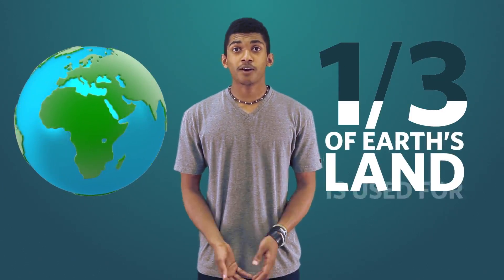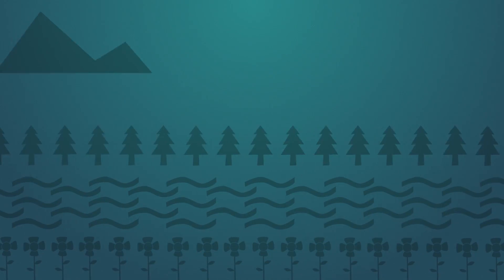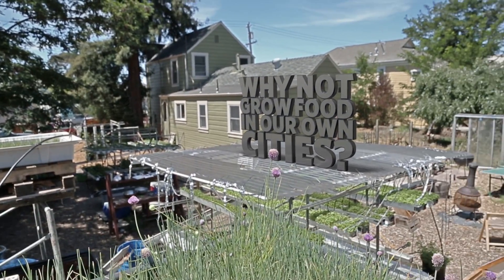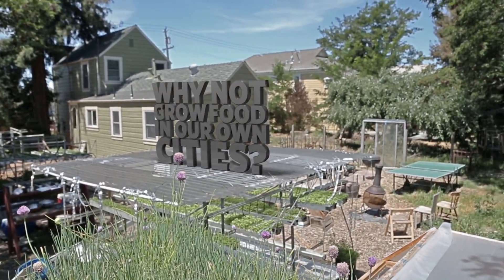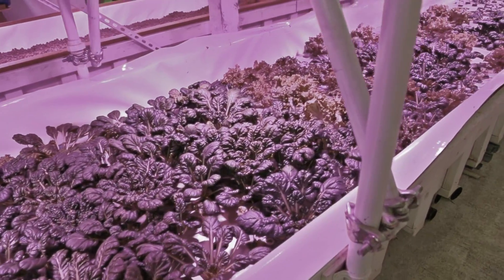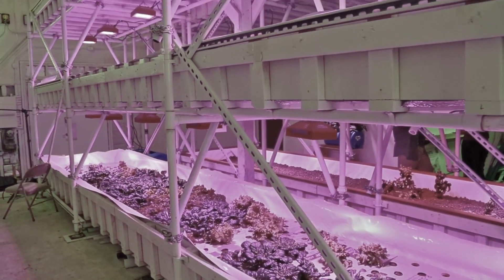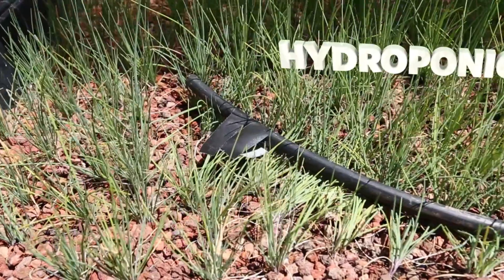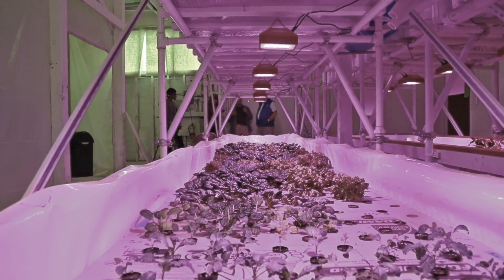Vertical Farming - Growing In New Directions | California Academy of Sciences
How can we grow food with less land? In this video, we'll explore ways to reduce our impact on the environment by thinking about farming in a new direction ... up!